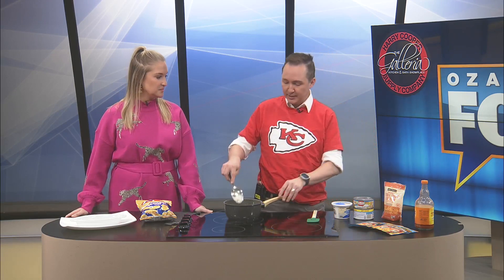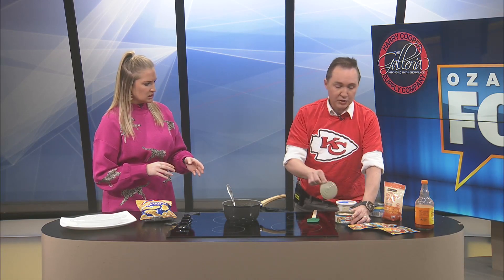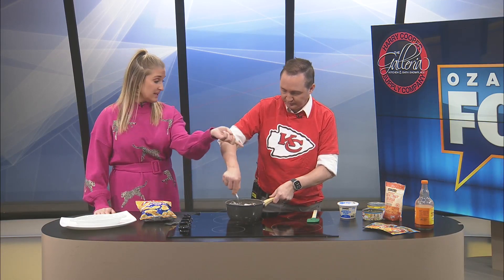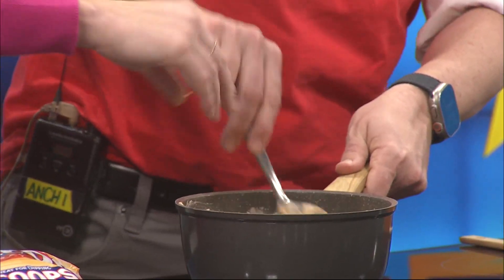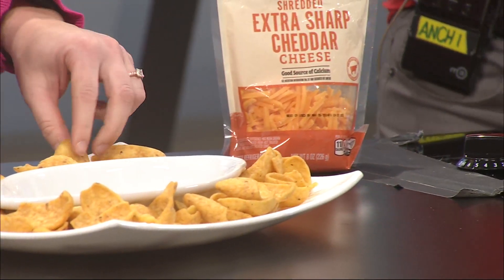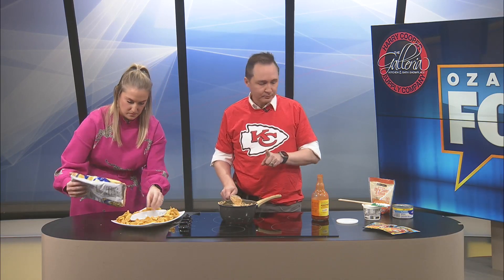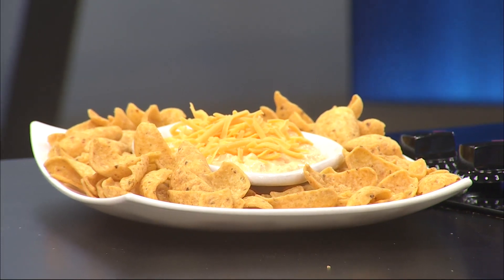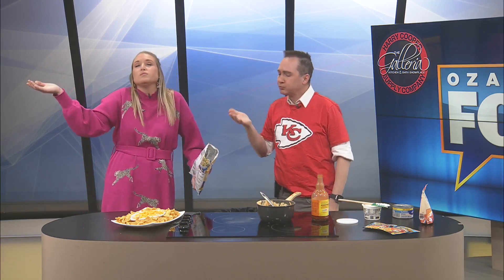Quick & Easy Buffalo Chicken Dip